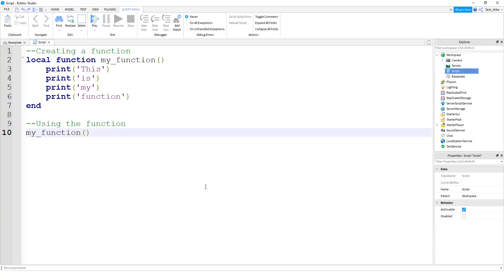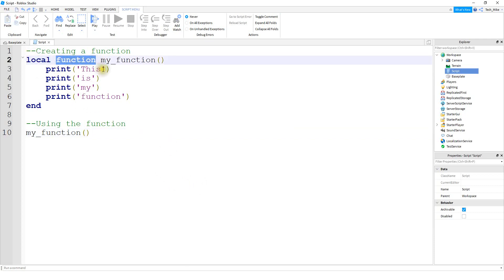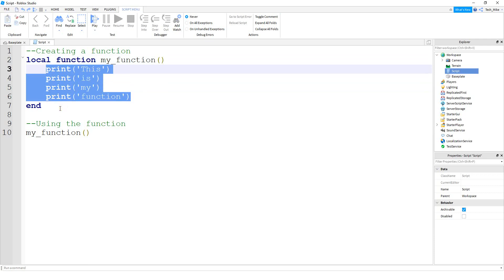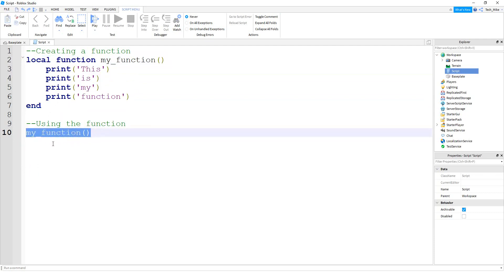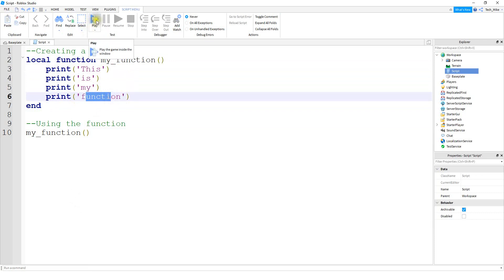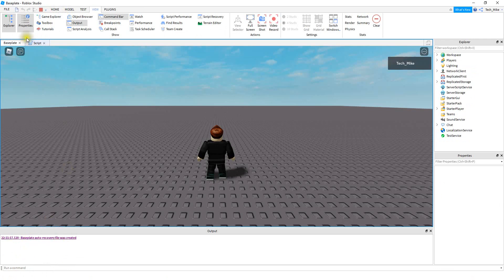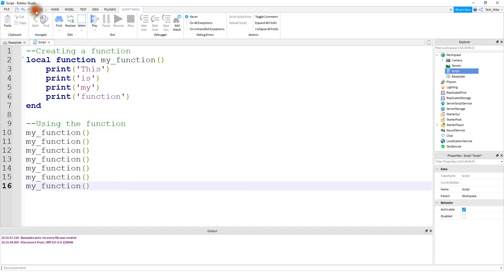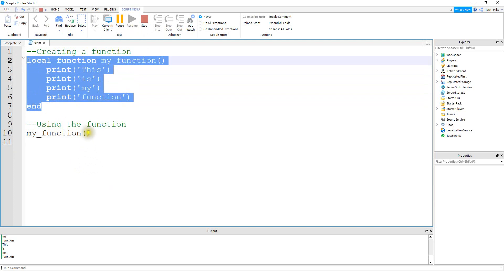Learn Roblox Studio in 2 Minutes - Functions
In this video I break down what functions are, how to create functions, and how to use functions! Functions seem more complex than they actually are, and having a good understanding of them will make your code cleaner and more organized!